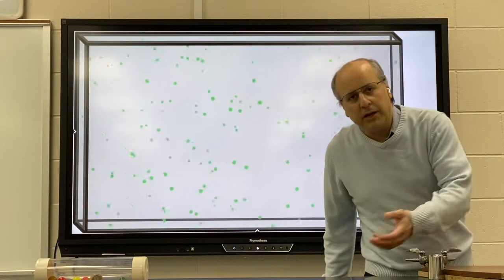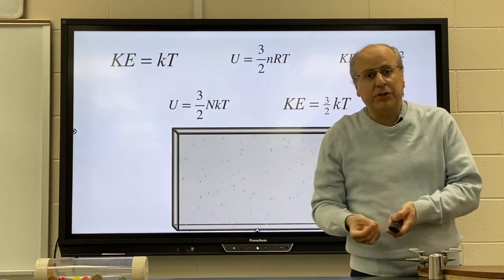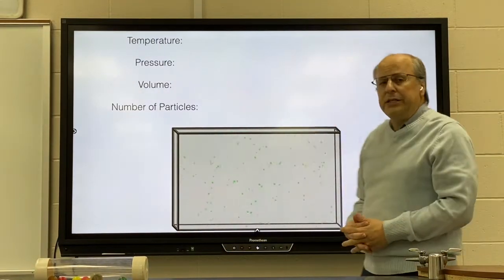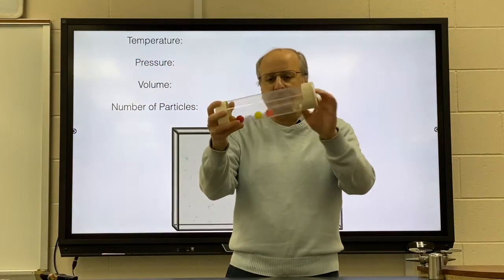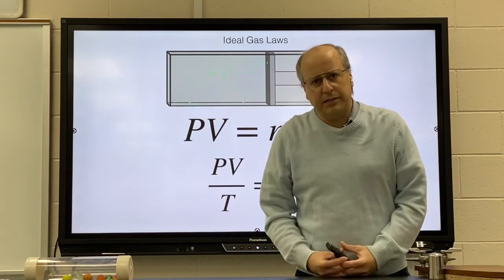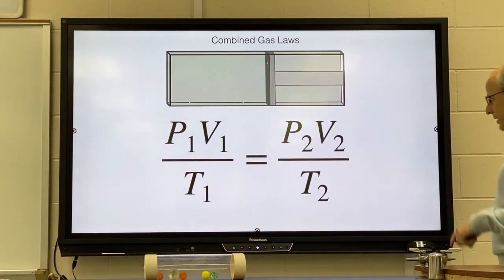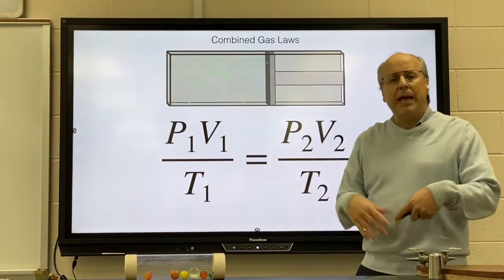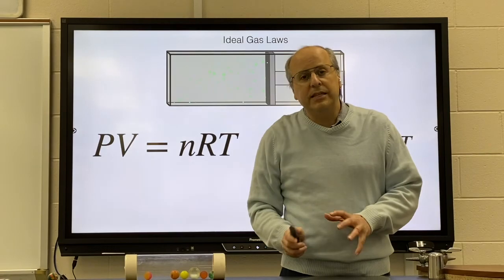Gas Laws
Notes on Gas Laws